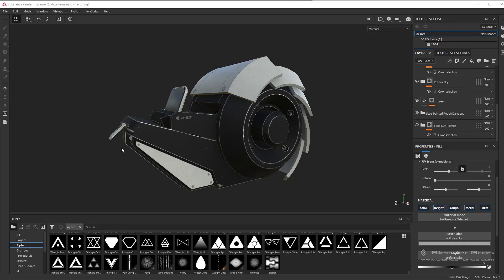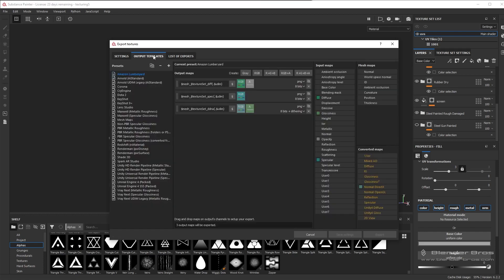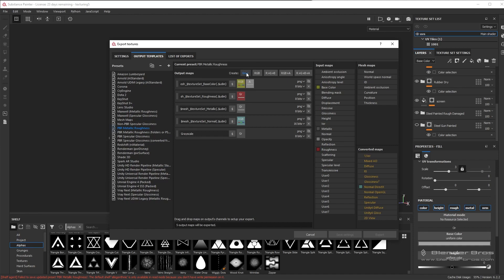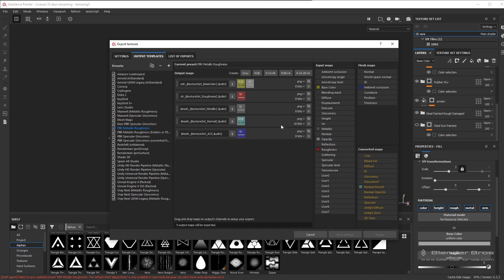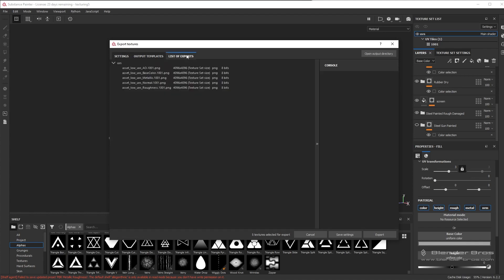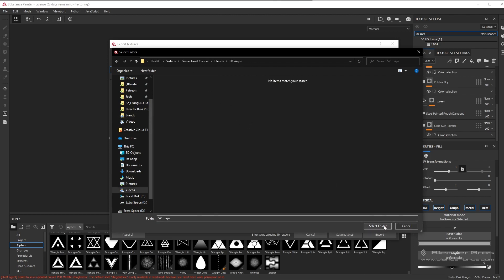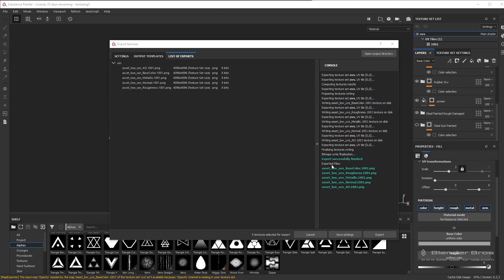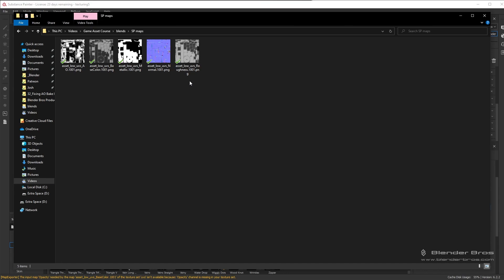38 Exporting Maps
Game Asset 01